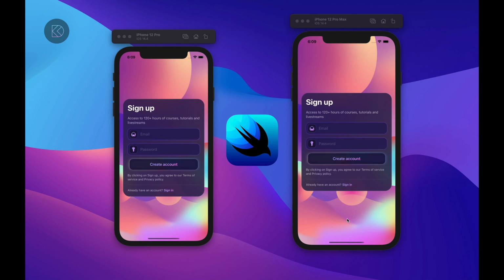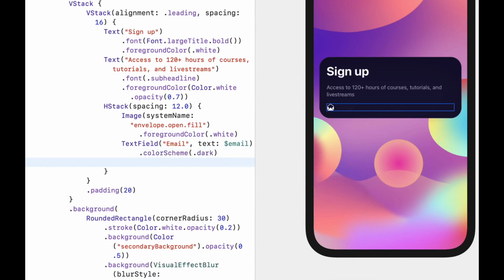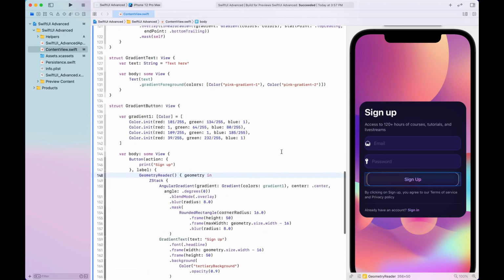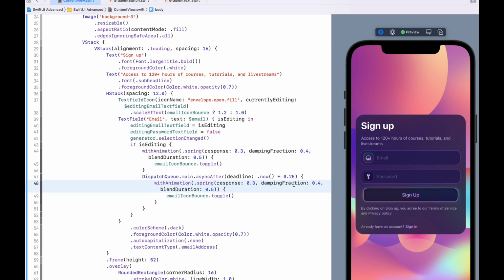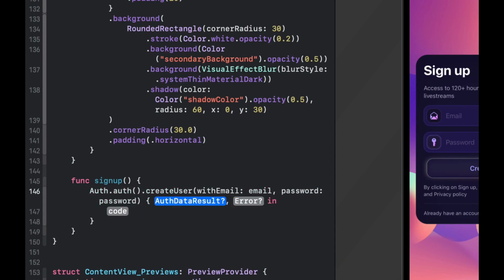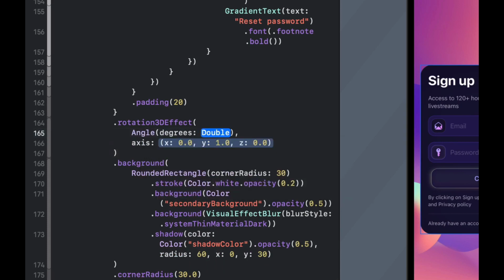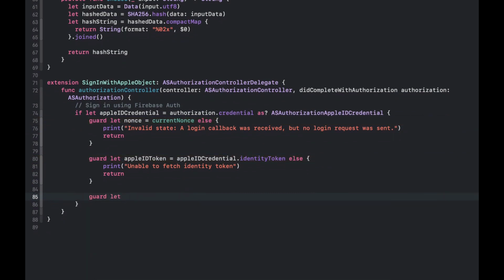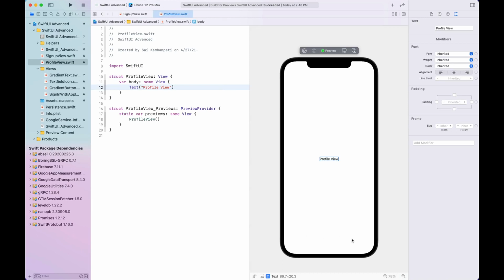Advanced Development in SwiftUI part 1